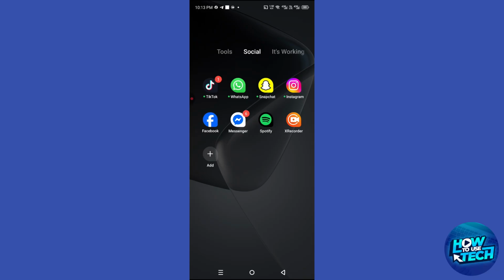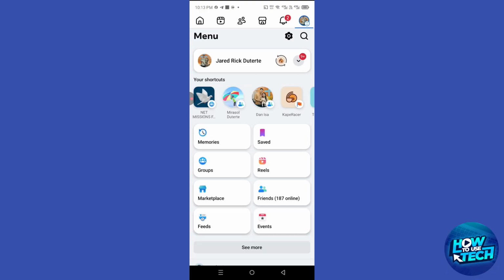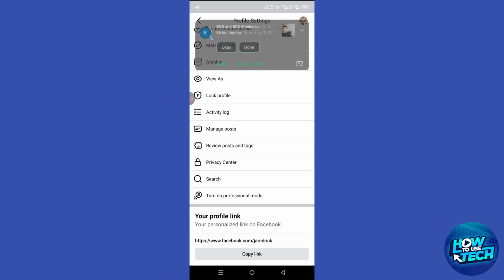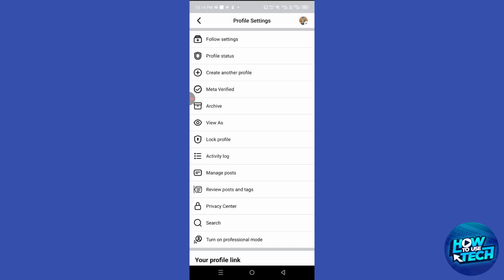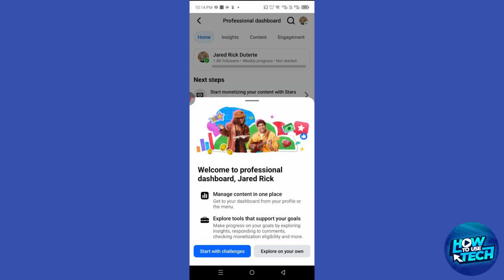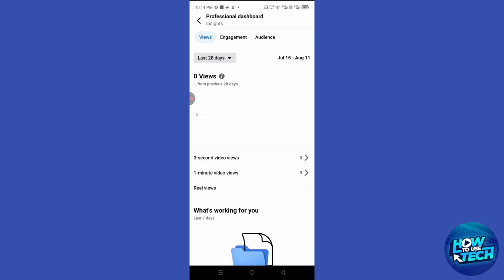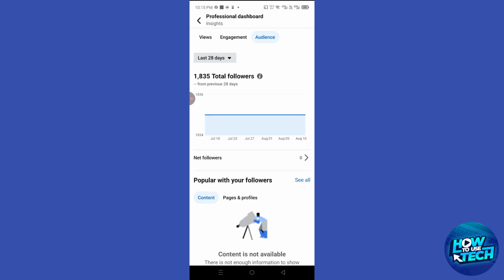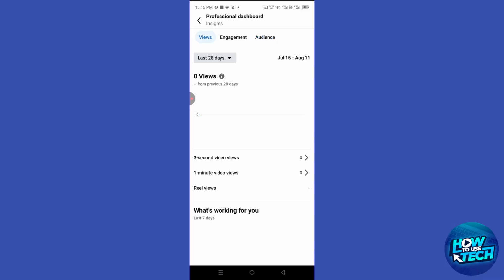How To See Who Viewed Your Facebook Profile